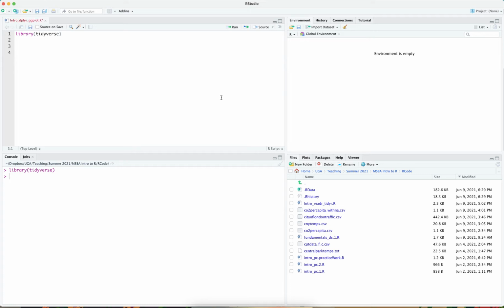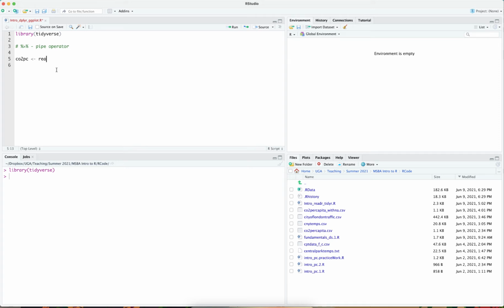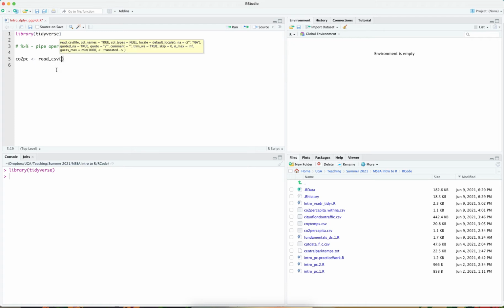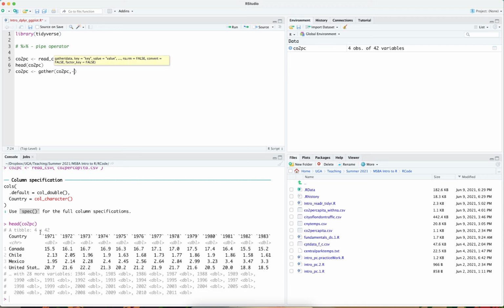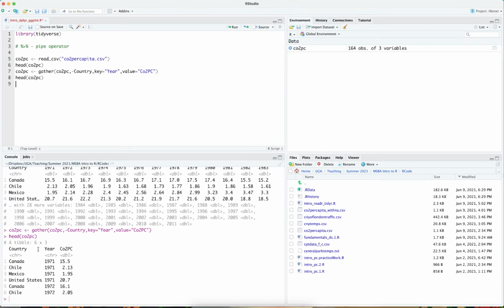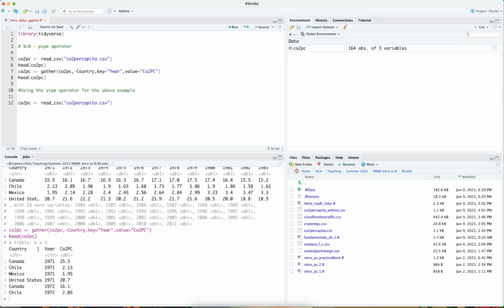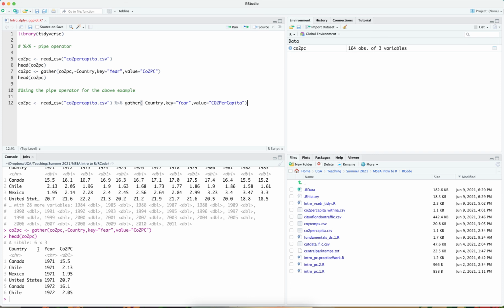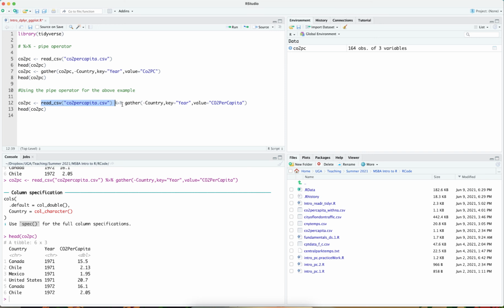Demo - dplyr - pipe operator